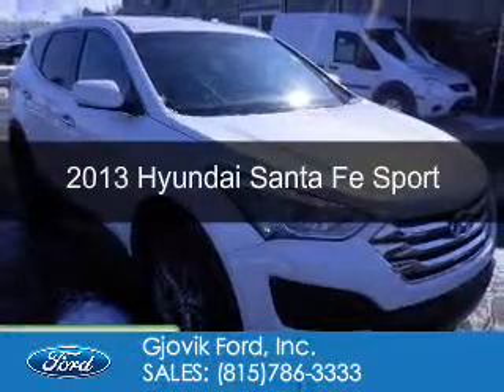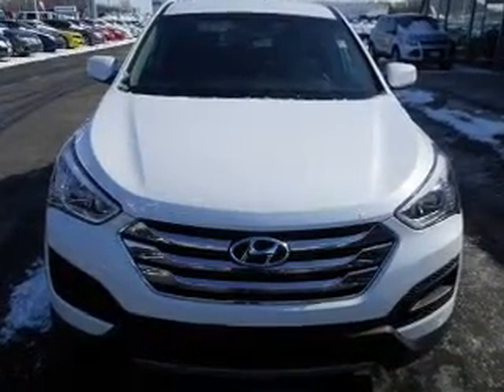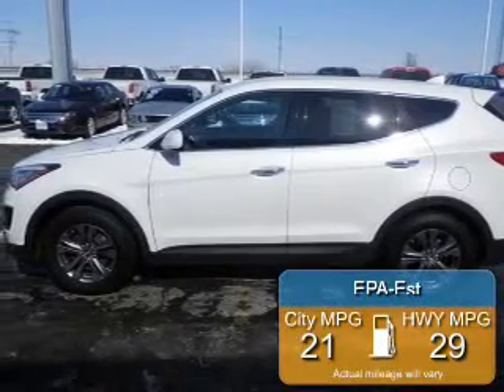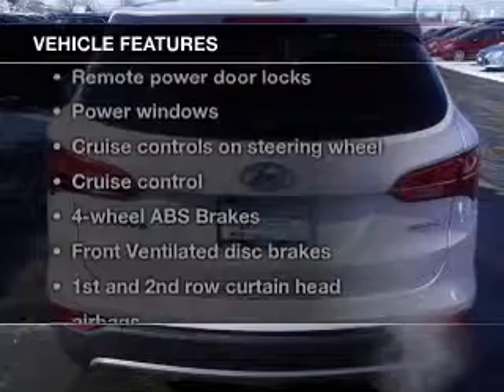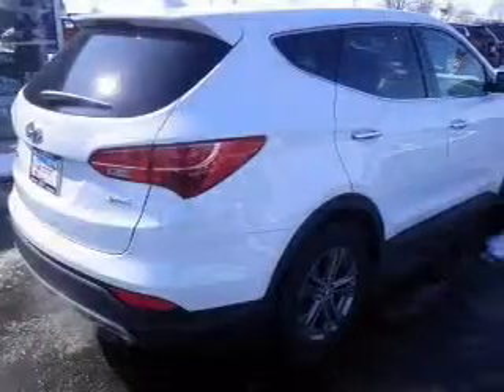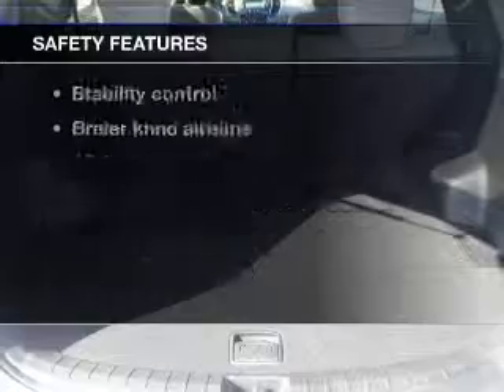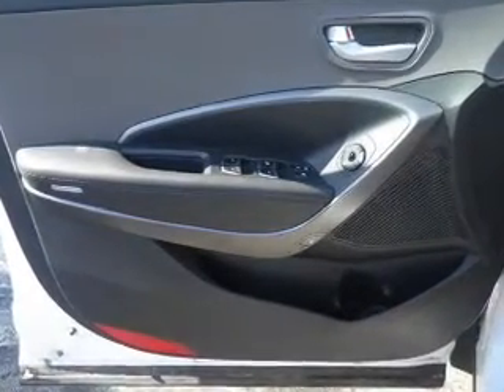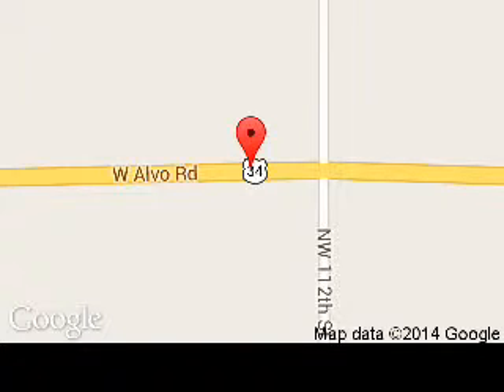2013 Hyundai Santa Fe - Sandwich IL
Phone:
Year: 2013
Make: Hyundai
Model: Santa Fe
Trim: Sport
Engine: 2.4 liter inline 4 cylinder 16 valve
Transmission: 6-Speed Automatic
Color: Frost White Pearl
Mileage: 22996
Address:
2600 Route 34